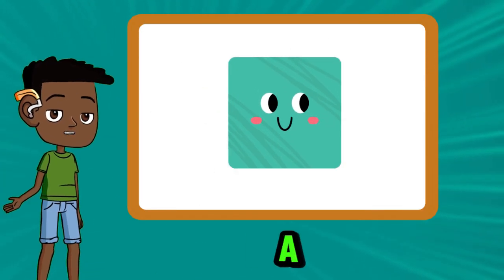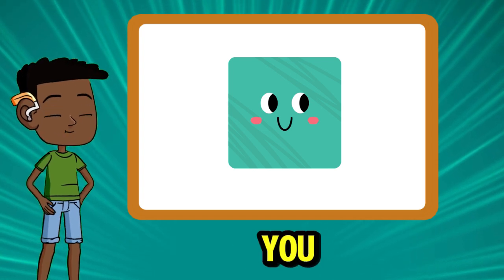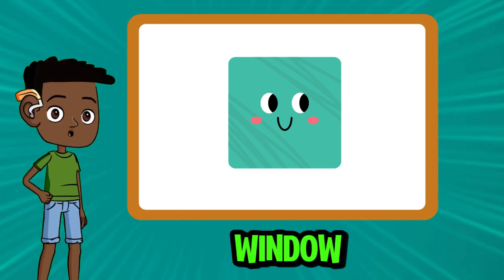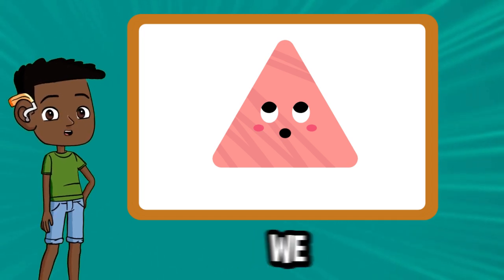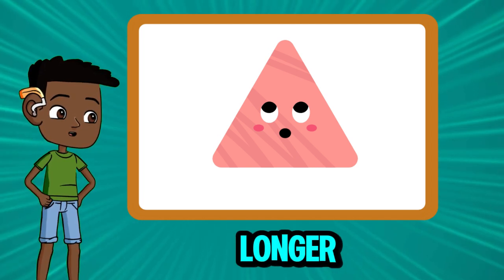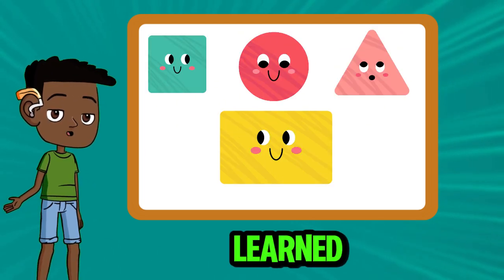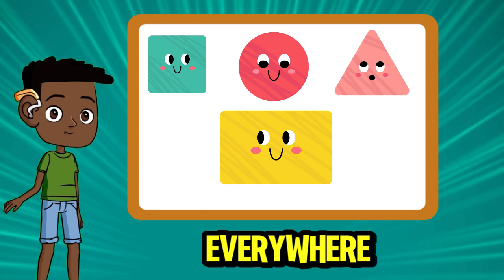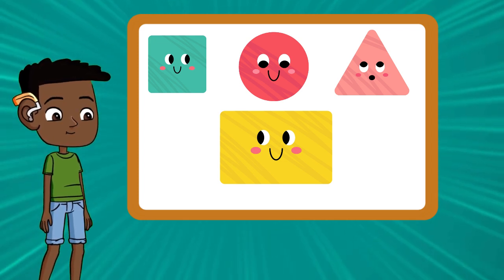Learn Shapes Circle, Square, Triangle, Rectangle & more | Educational Videos For Toddlers & Babies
Welcome to Magic Fun Kids! 🎩✨

Dive into a world full of wonder, adventure, and endless fun! 🌟 At Magic Fun Kids, we bring stories to life, spark imaginations, and create magical moments for kids of all ages. From exciting adventures with fun characters to interactive games, songs, and learning experiences, there's always something magical happening here! 🎶🦄🎨

🎉 What to Expect:

Amazing animated stories and adventures 📖✨
Fun songs and dances to sing along and groove to 🎶💃
Creative DIY crafts, games, and activities 🎨🔧
Surprising magical moments that inspire and entertain! 🪄🎈
Join us on this magical journey where every day is filled with laughter, discovery, and the power of imagination.

🌟 Magic Fun Kids – Where Fun Begins and Magic Never Ends! 🎩✨